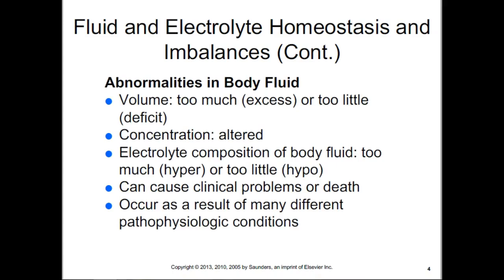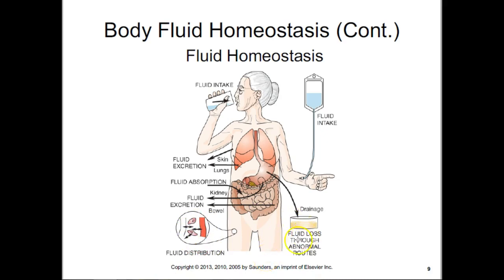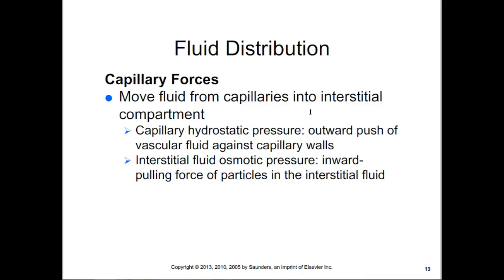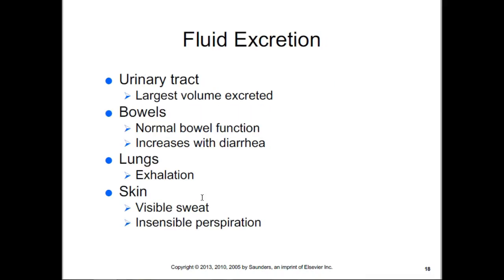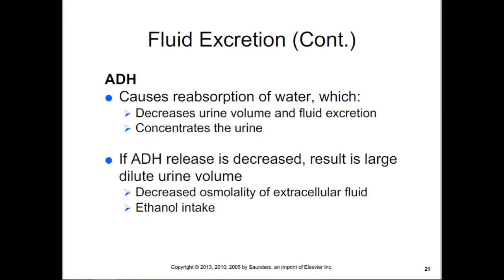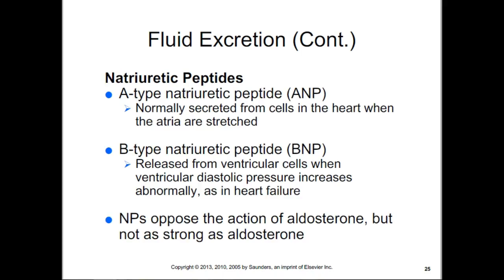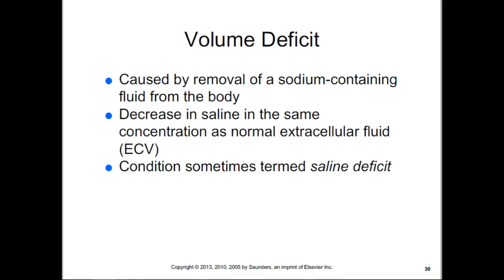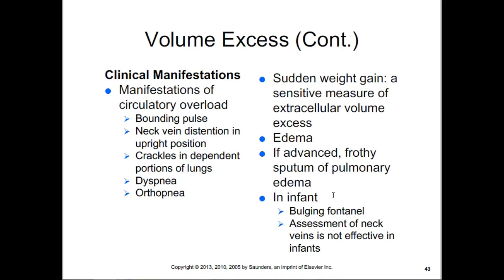PATH 370 Ch 24 (1)